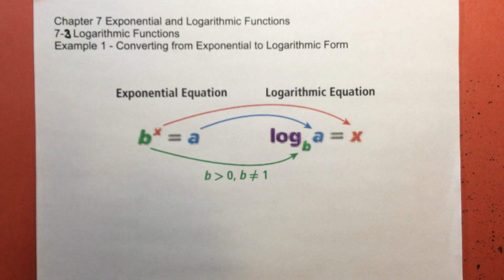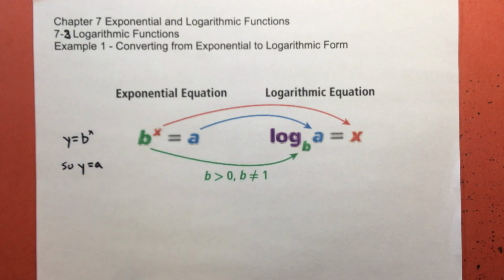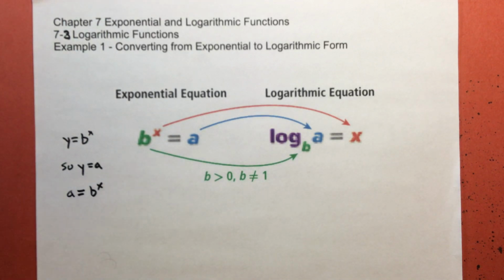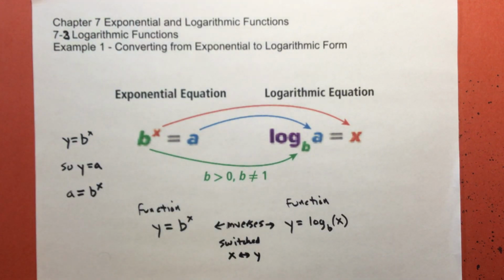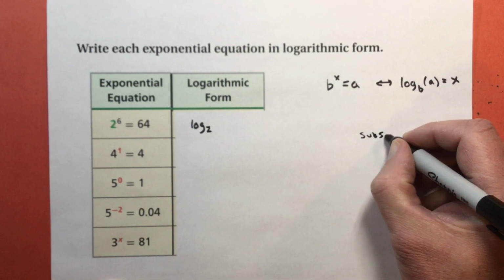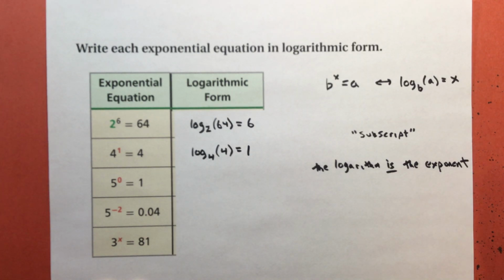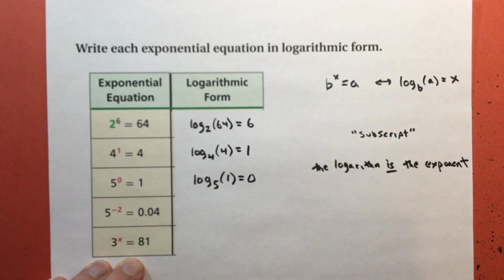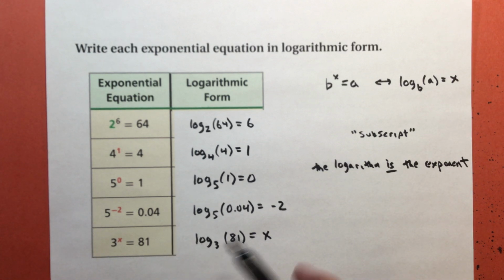7-3 Logarithmic Functions example 1